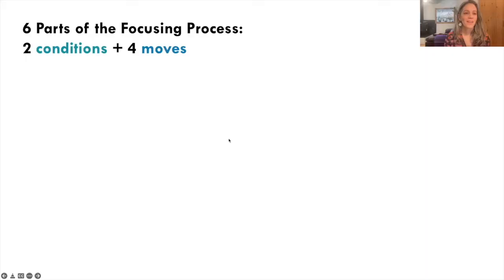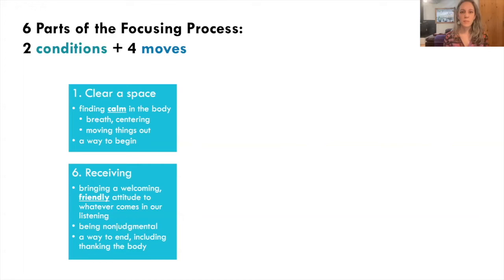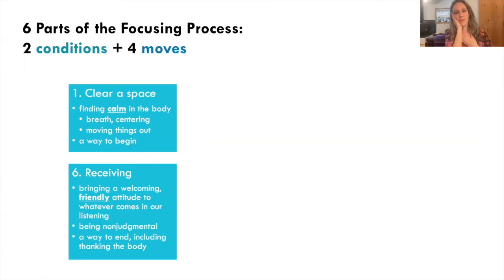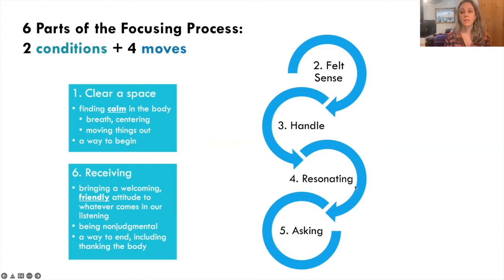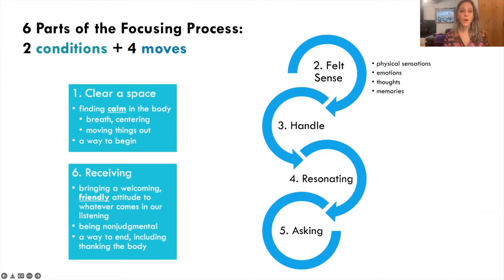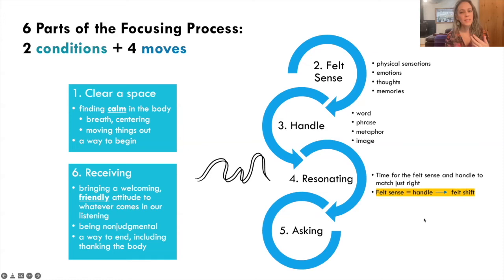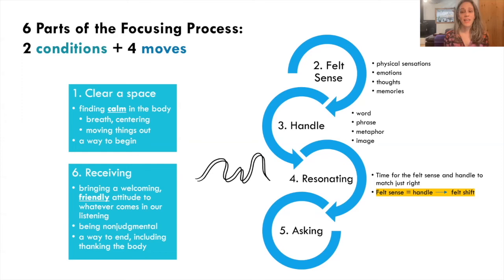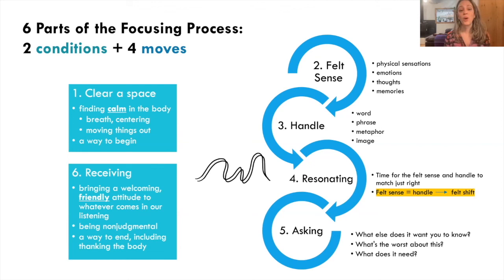Overview of Gendlin's 6 Focusing Movements: 2 conditions and 4 moves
In this presentation, I share the 6 steps or movements of Eugene Gendlin's Focusing. I break them down into two conditions for the process and four moves we can use.

This presentation was part of a larger one conducted for the Polyvagal Institute's monthly meet up group for Trauma and Addiction.